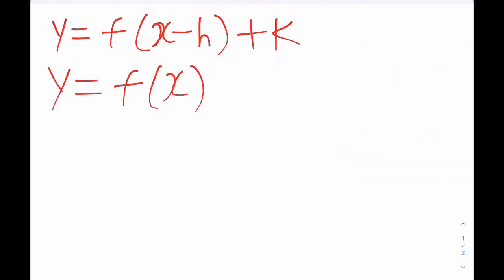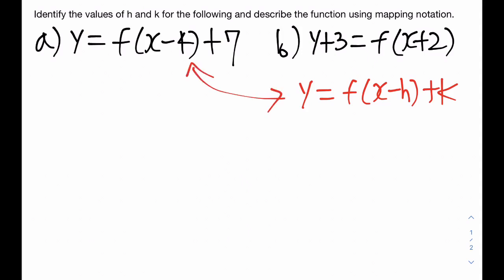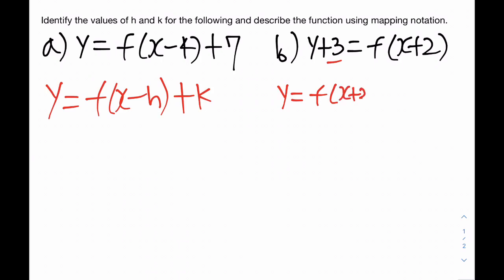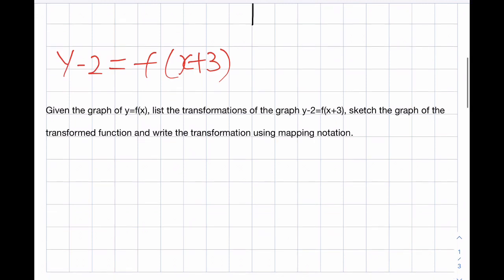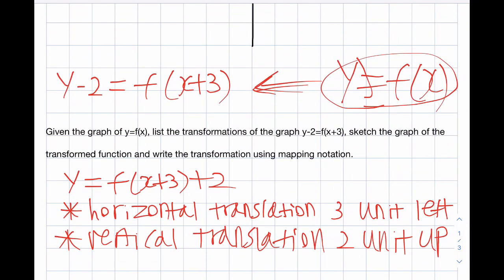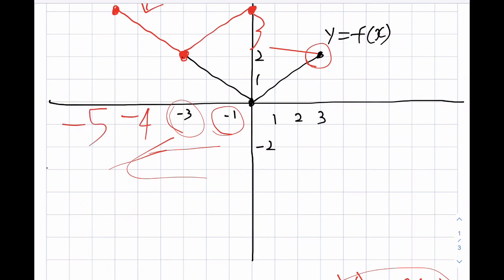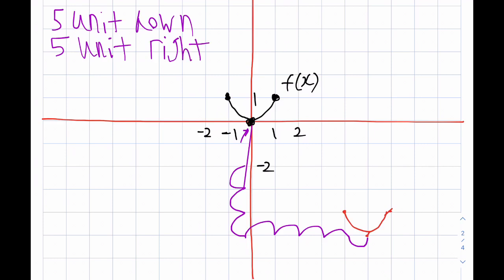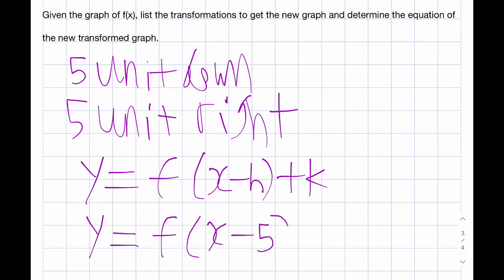Horizontal and Vertical Translations Practice | Pre-Calculus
Kewl is a student driven education channel. Our goal is to empower the youth of tomorrow with the necessary math, chemistry, and physics knowledge to succeed throughout their arduous education journey. This video centers around HORIZONTAL AND VERTICAL TRANSLATIONS PRACTICE

0:00 - Review
1:00 - Practice 1
5:00 - Practice 2
9:10 - Practice 3